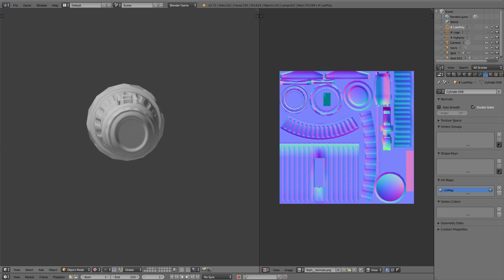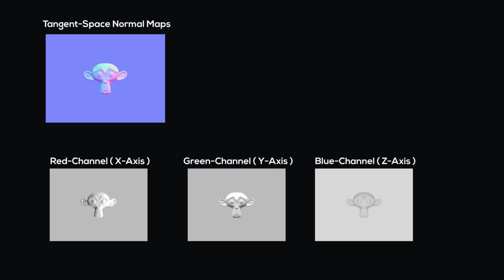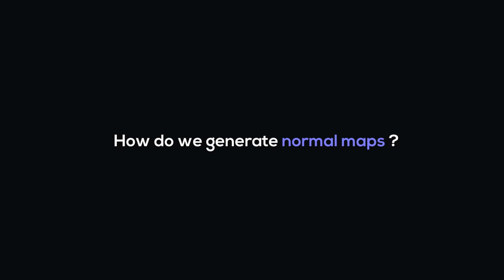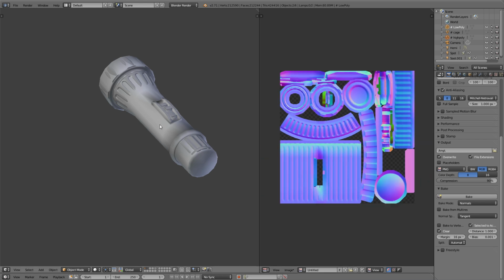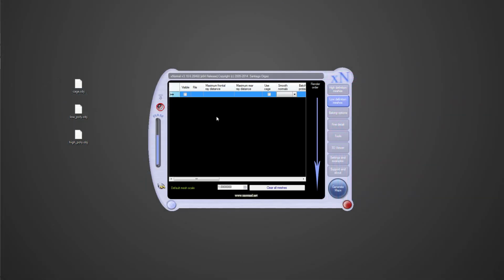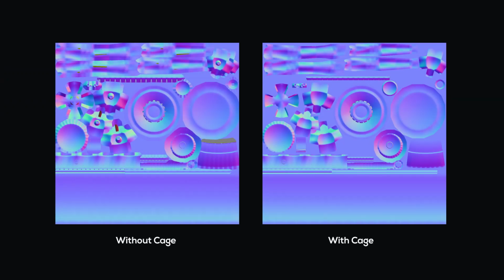OVERVIEW - Normal Maps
This video is meant to be a foundation for my upcomming game asset creation tutorials.